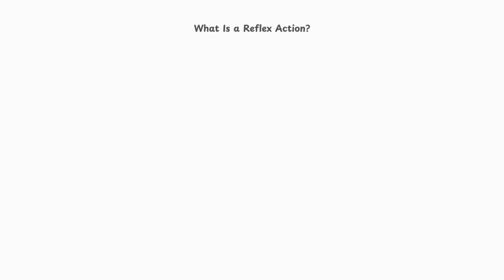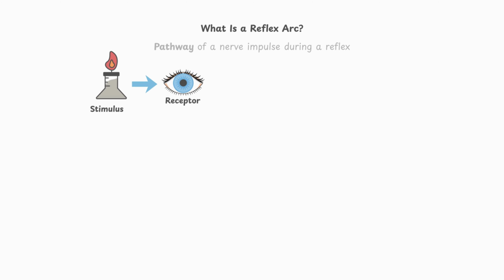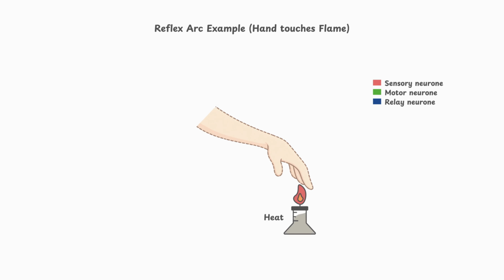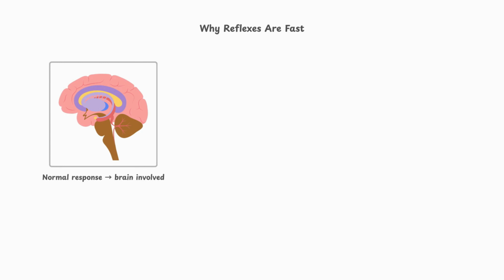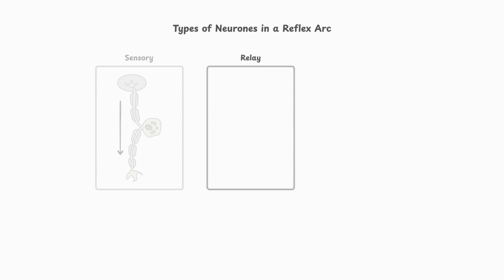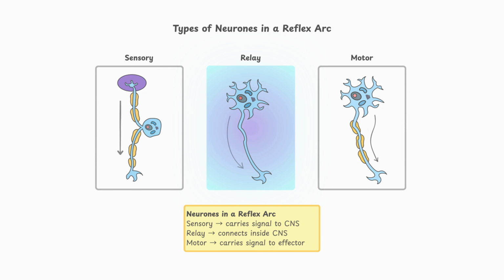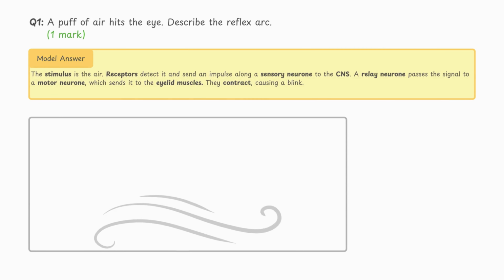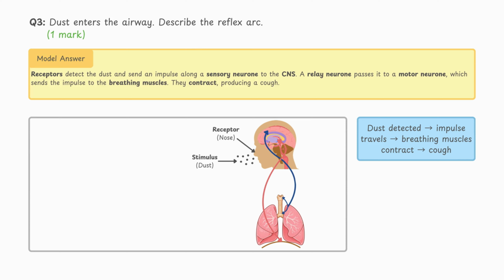GCSE Biology | Reflex Actions and Nerve Pathways | Explained + Worked Examples